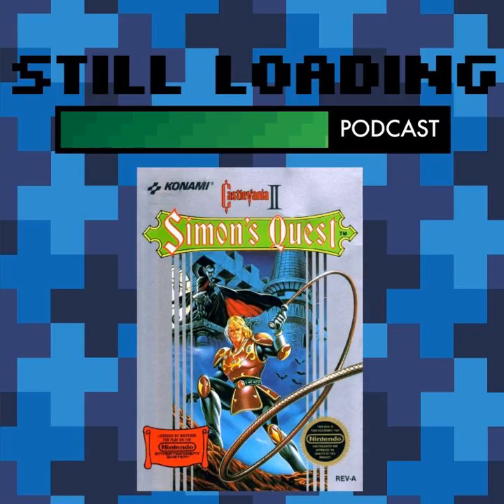#41 40 for 40: Castlevania II: Simon's Quest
Josh is on his own for this one. This weeks episode is on Castlevania II: Simon's Quest.

 &nbsp;

 &nbsp;